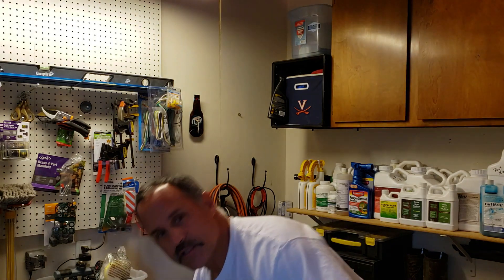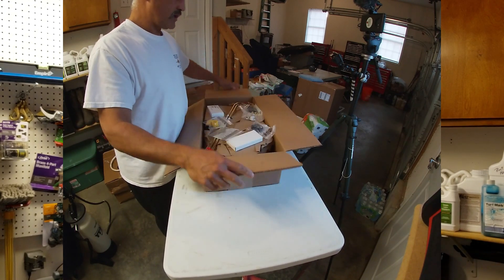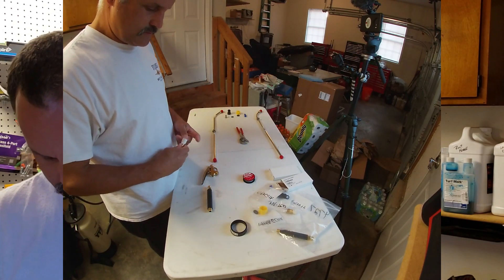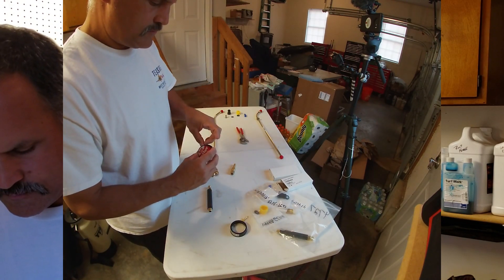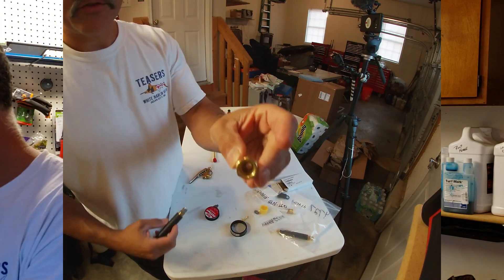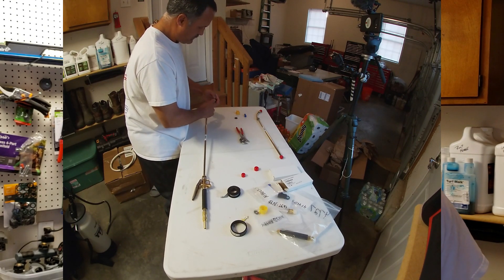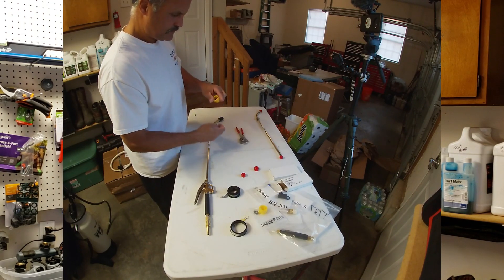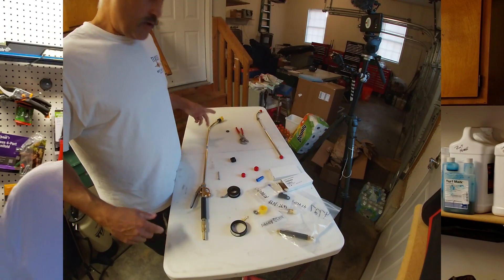Custom Spray Wand Build - "dfw_wand" spray wand.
This is the upgrade your backpack sprayer, pump sprayer, battery sprayer needs. Ditch that plastic toy wand that came with it and step up to quality.

The custom "dfw_wand" sprayer wand

Products used for build:

Spraysmarter.com

YT25E 12V Sprayer 2gal
Q4 Plus Herbicide
Bully leaf and thatch rake
Gorilla Carts